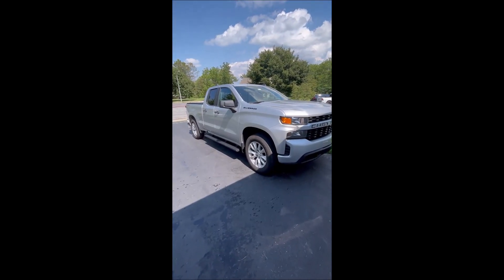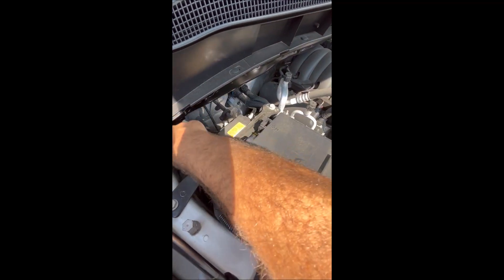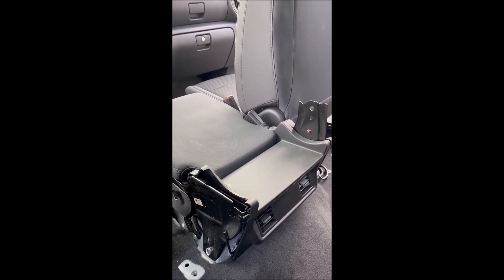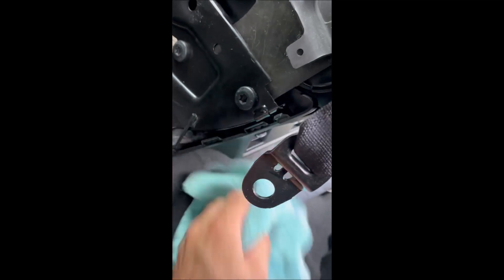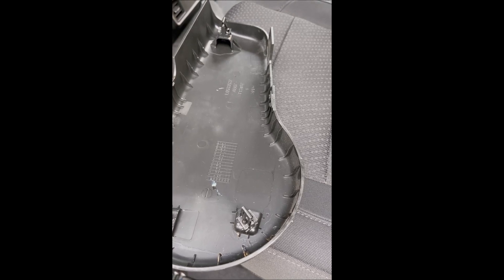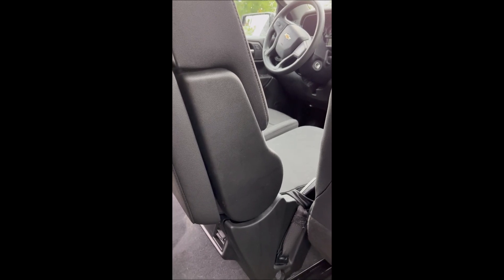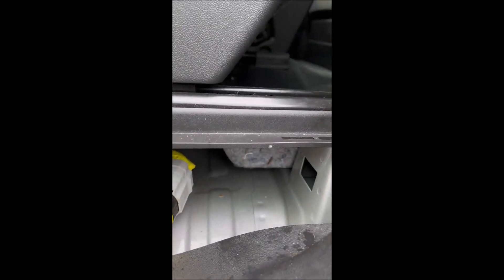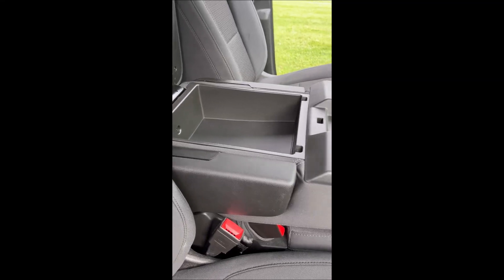2019-2022 Silverado Center Console Upgrade (Armrest with Storage)